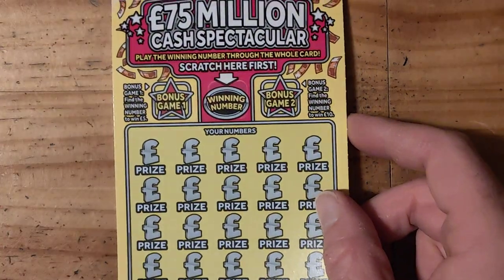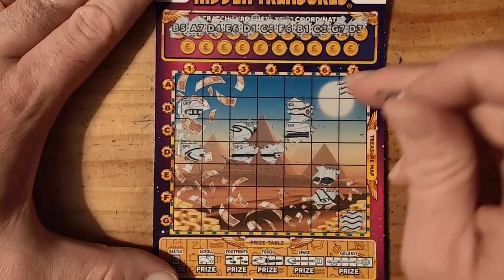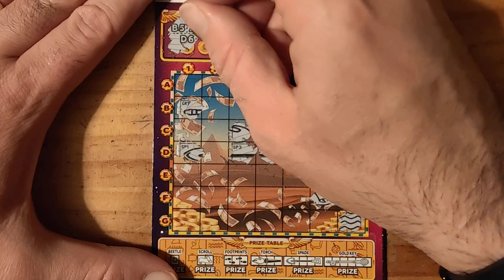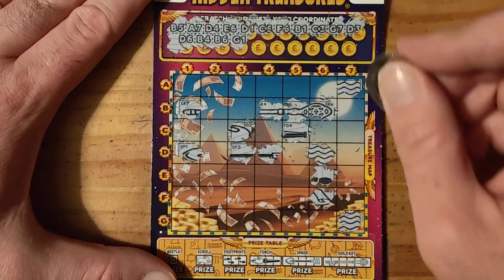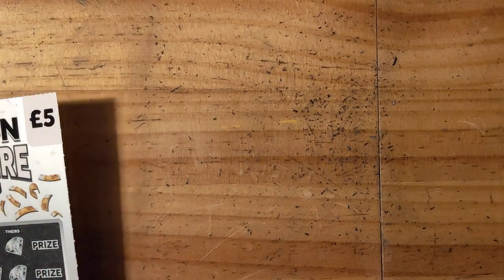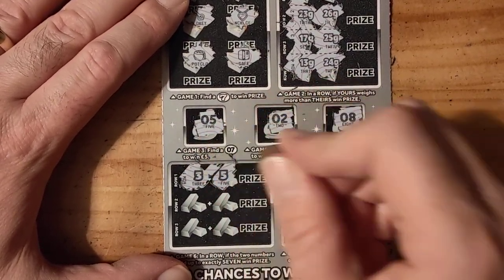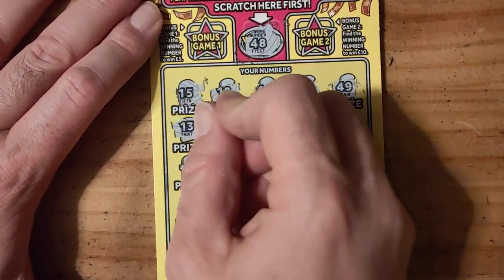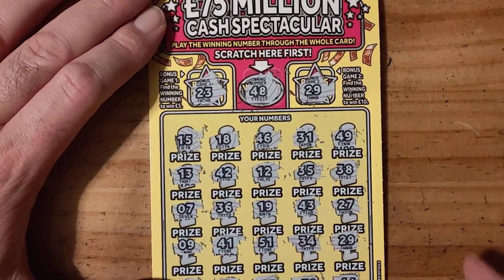mix £5 £3 scratch cards £13 in play